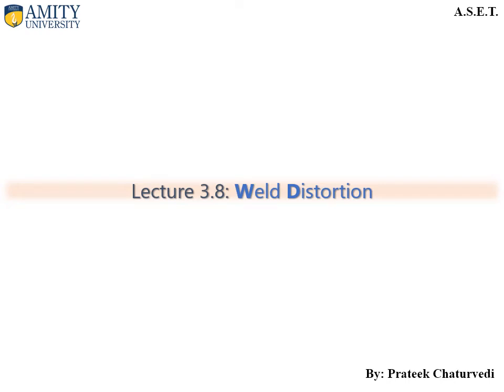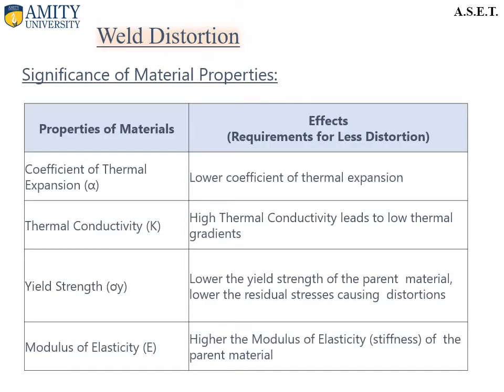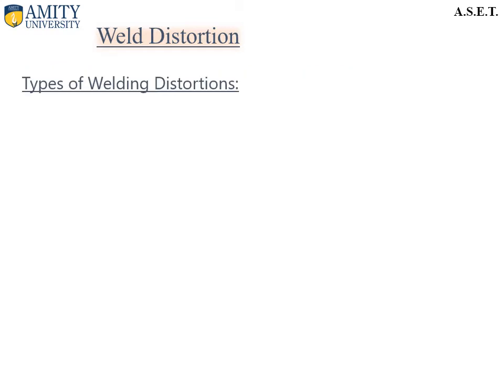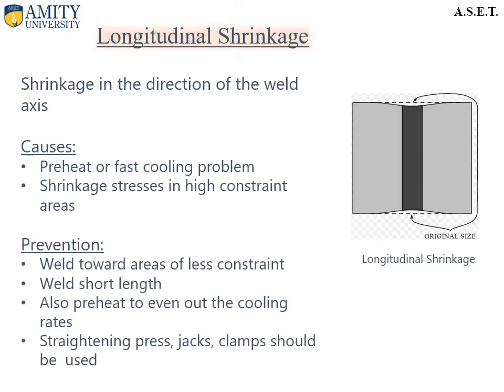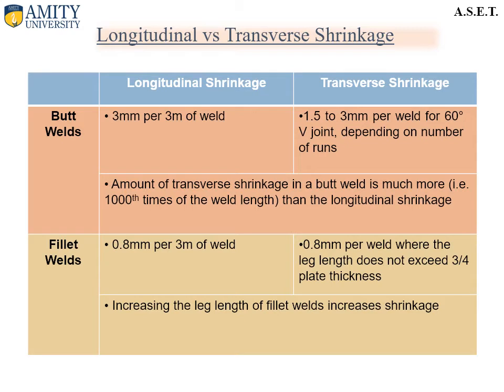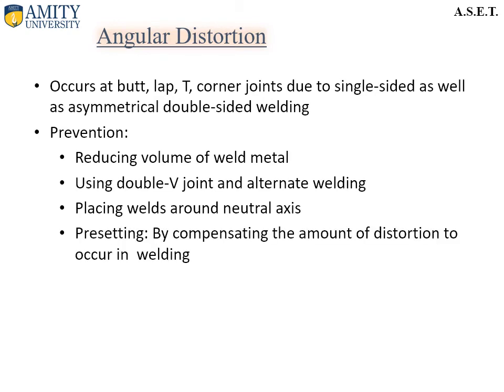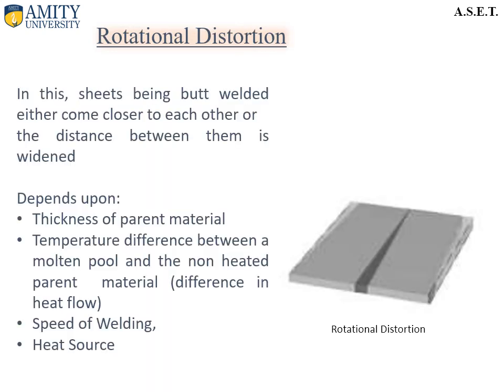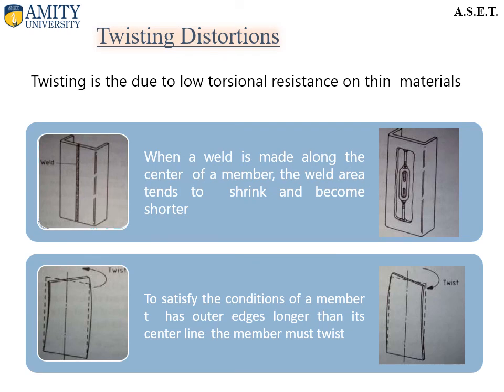Lecture 3.8: Weld Distortions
Module 3: Heat Flow in Welding
Advanced Welding Technology